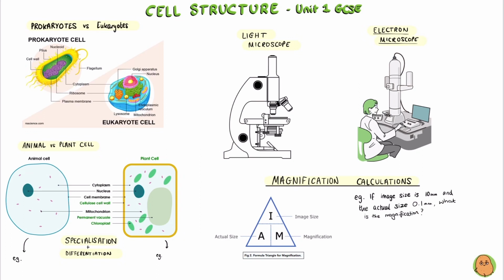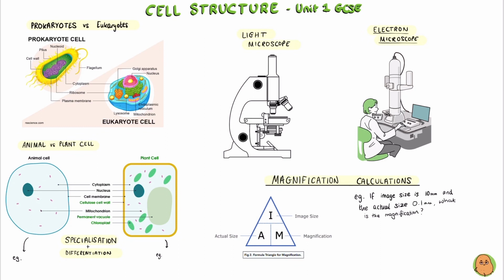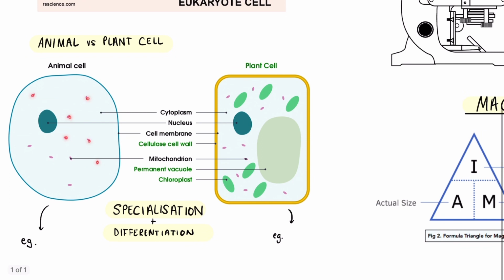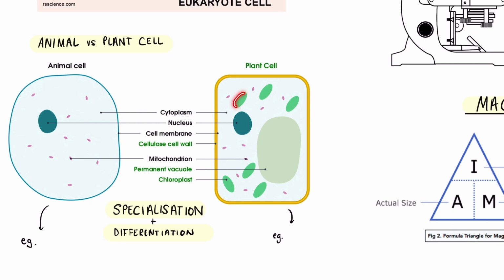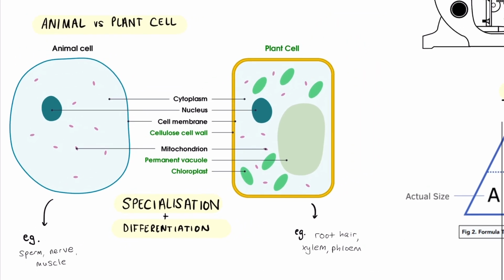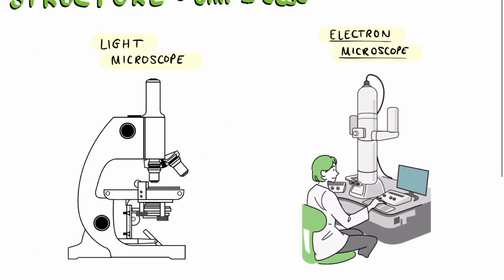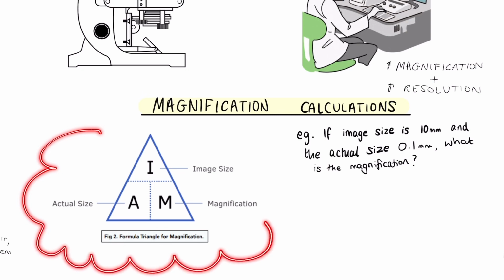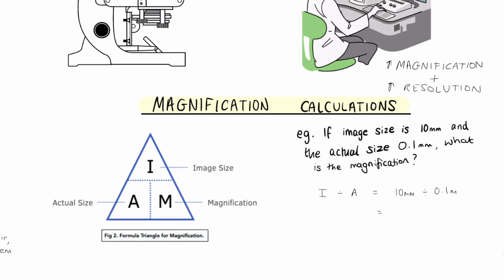GCSE Biology AQA Cell Structure (4.1.1)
Welcome to our quick and engaging journey into the fascinating world of Cell Structure, tailored specifically to meet the AQA Biology specifications (Topics 4.1.1, including subtopics 4.1.1.1 to 4.1.1.5). 📚🔬

In this video, we’ve condensed complex concepts into bite-sized, annotated nuggets of knowledge to help you ace your GCSE exams. 🏆